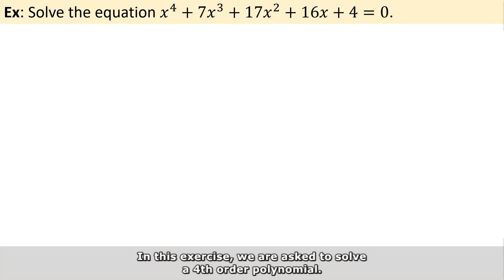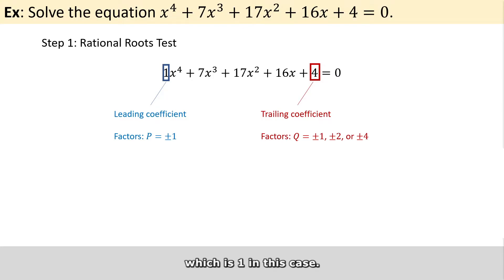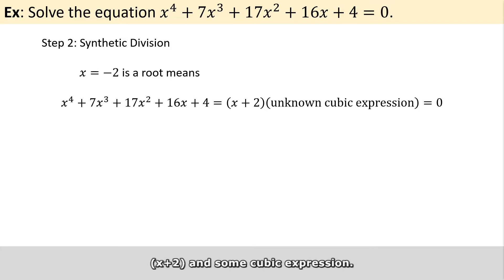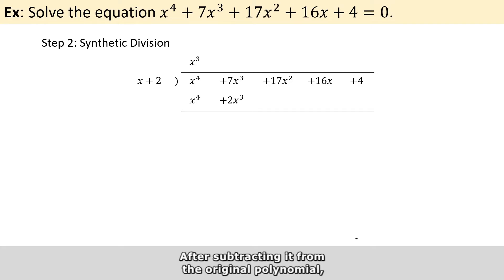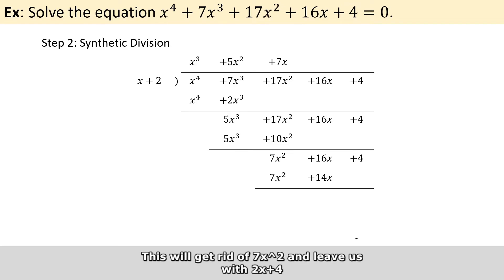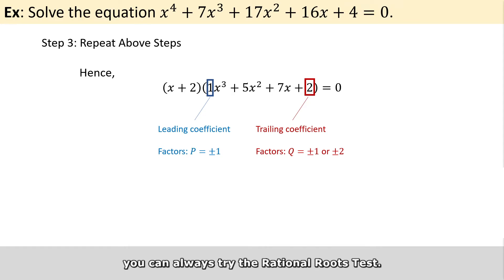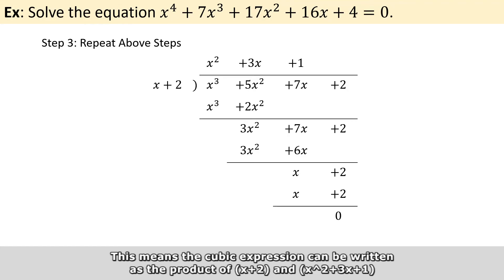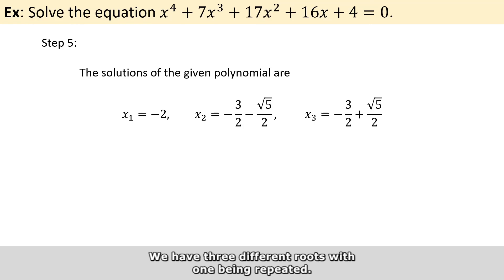A-Math: Synthetic Division on a 4th-Order Polynomial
Explained by Dr. Xiao. The question is from 'Additional Maths Gym' (for Sec3/4).